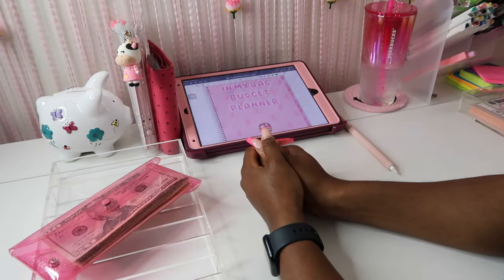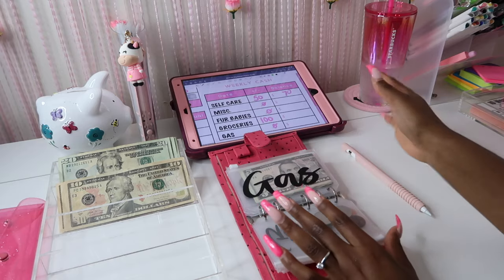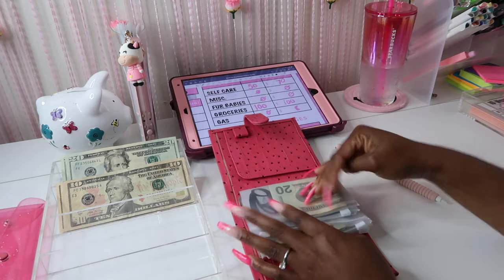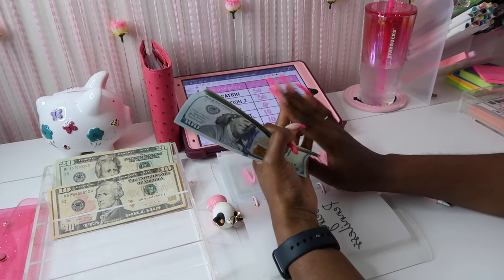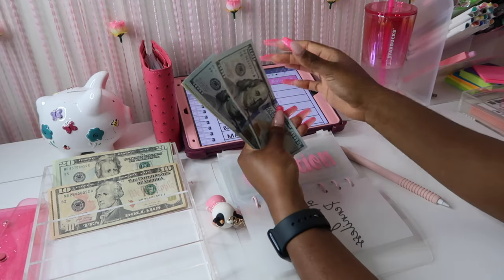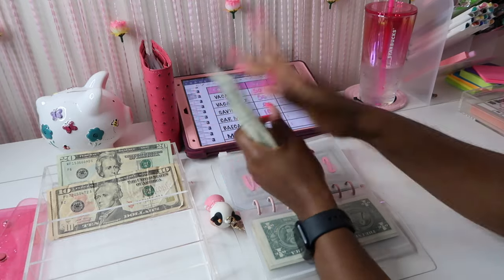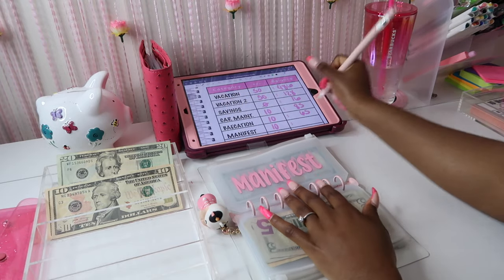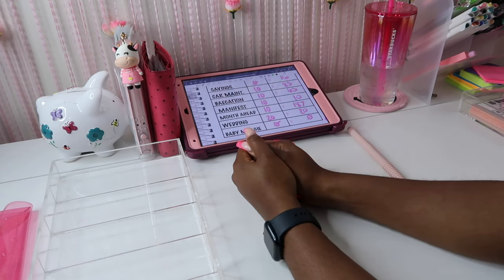CASH ENVELOPE STUFFING | MARCH PAYCHECK #5 & APRIL #1